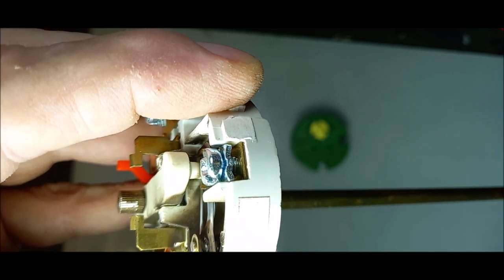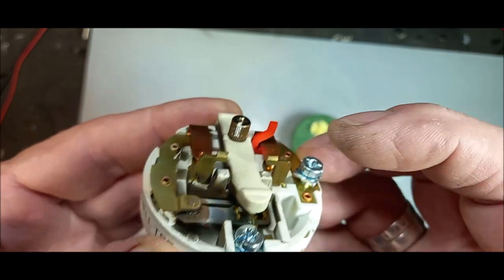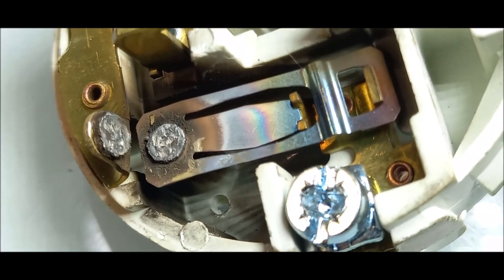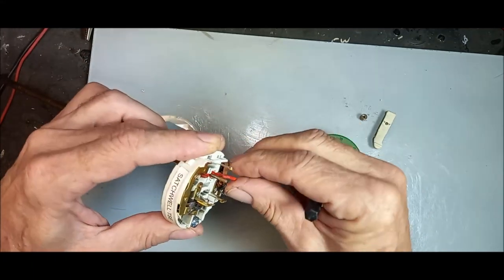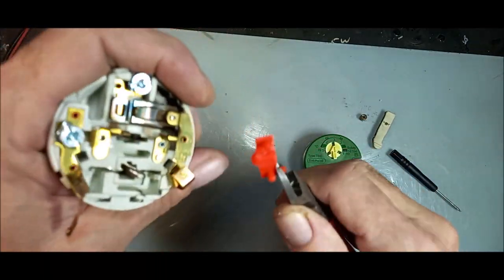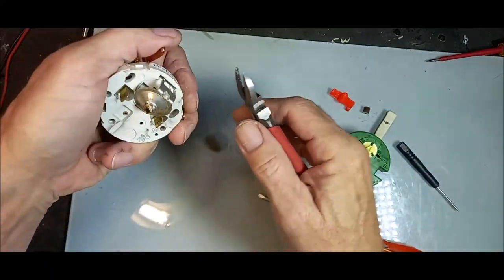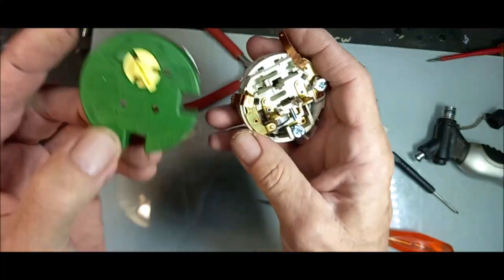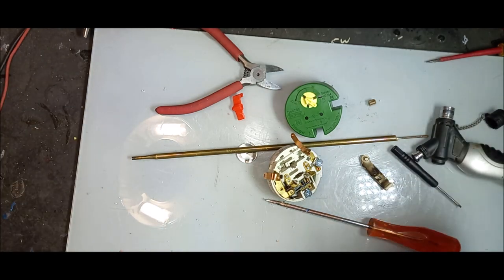Geyser Thermostat workings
Lets look how a geyser thermostat is working